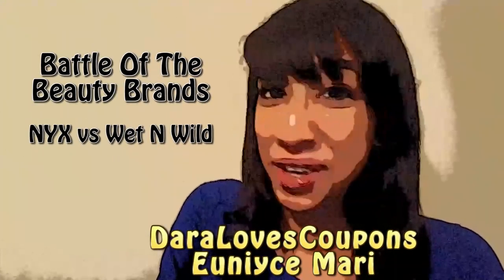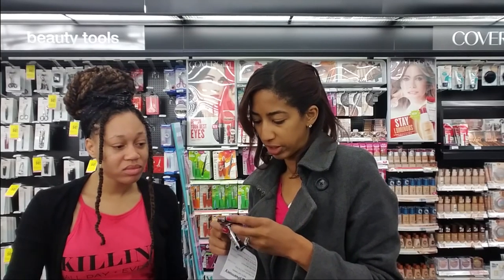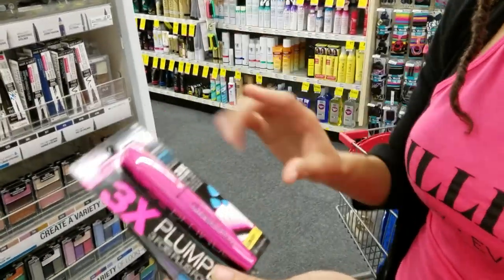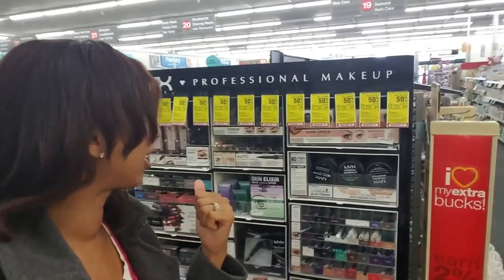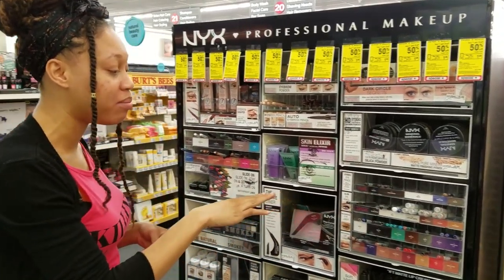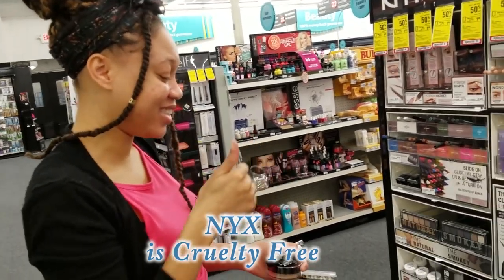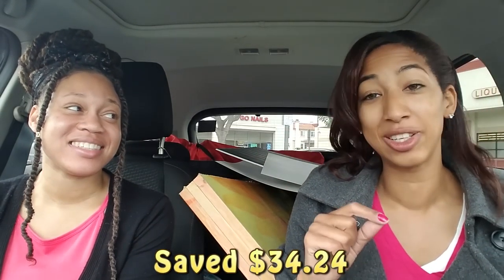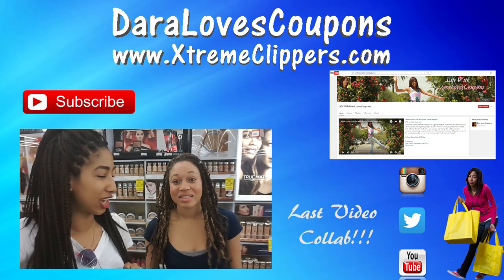Battle of the Beauty Brands: NYX VS Wet N Wild | Collaboration (Ft. Euniyce Mari)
Hey Xtreme Clippers its time for another video collaboration!!! I teamed up with Euniyce Mari for another Battle the Beauty Brands! This time we are shopping on a budget of $20.00 per brand and are getting products to create a full face make up look. See how we get our make up and deals!!! (Deals shown end 6/18/2016).